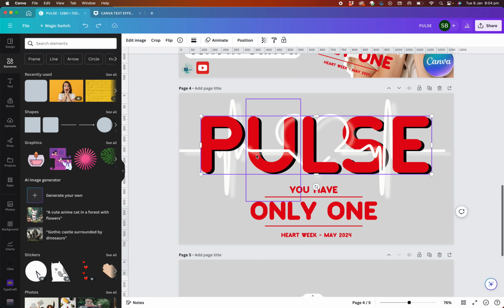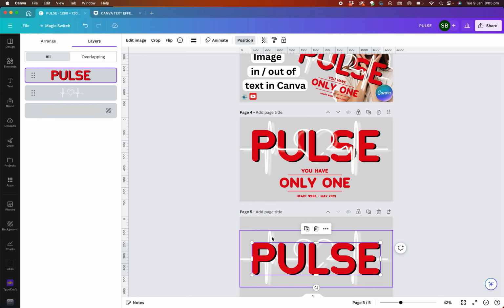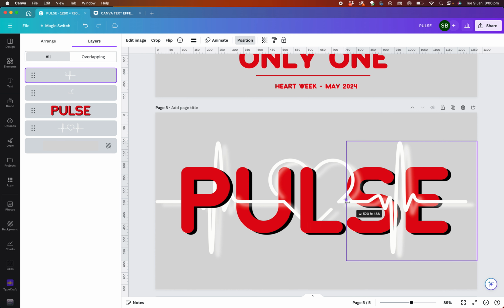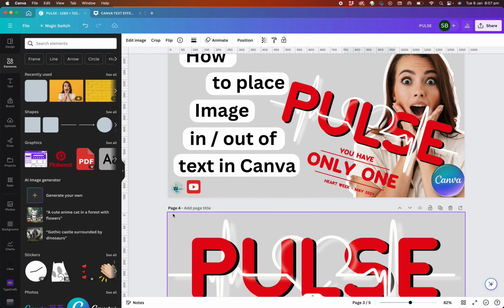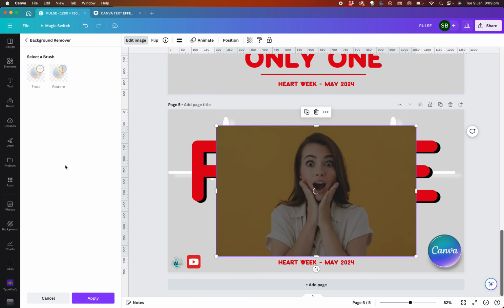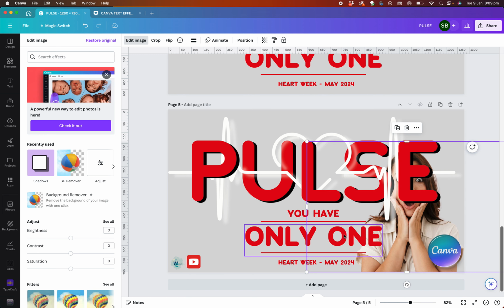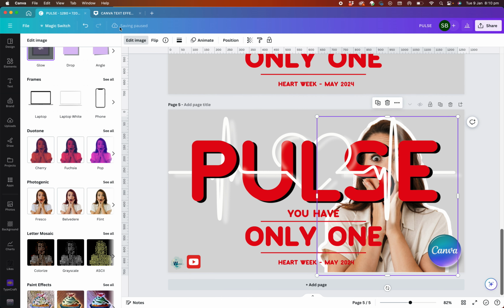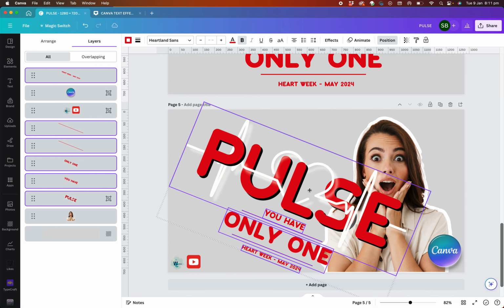Mastering Image and Text Integration in Canva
Welcome to Fun With Canva! In this beginner-friendly Canva tutorial for 2024, we'll explore how to seamlessly interlace images with text to create visually stunning designs - Mastering Image and Text Integration for Impactful Designs. Whether you're new to Canva or looking to enhance your skills, this easy tutorial is perfect for you.

Interlacing images with text can add depth and interest to your designs, making them stand out and capture attention. Join us as we guide you through the step-by-step process, sharing tips and tricks along the way to ensure a smooth and enjoyable learning experience.

Stay up-to-date with the latest Canva features and techniques in 2024 with our tutorials.

Watch now and discover how easy it is to interlace images with text in Canva! Let's dive in and have fun with Canva!